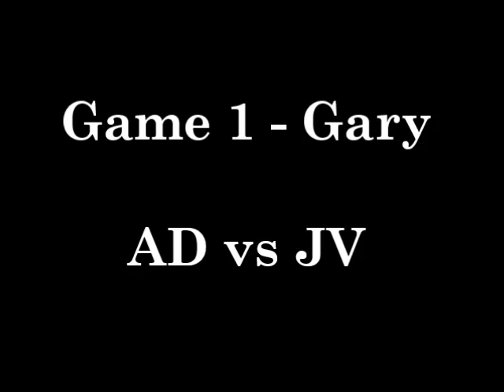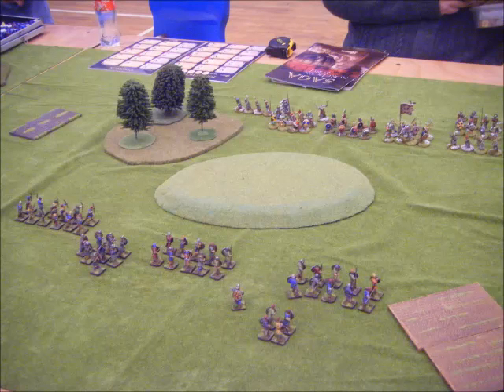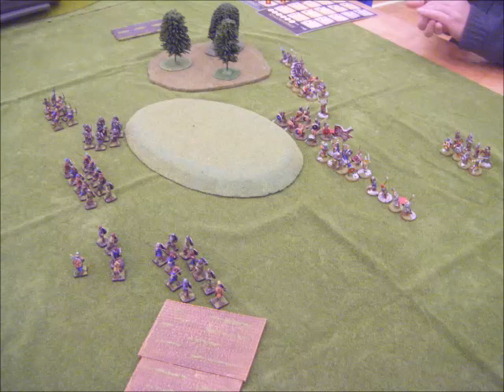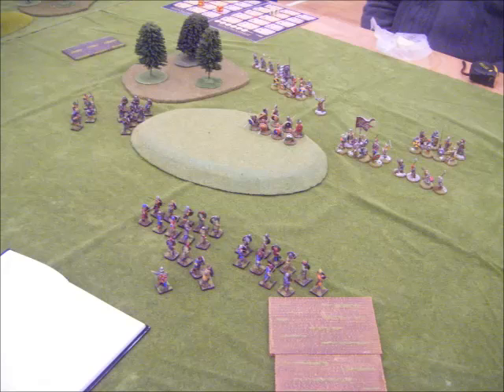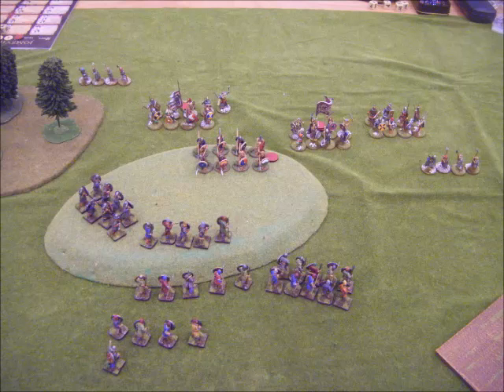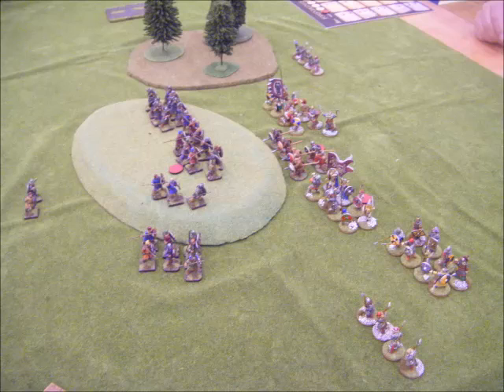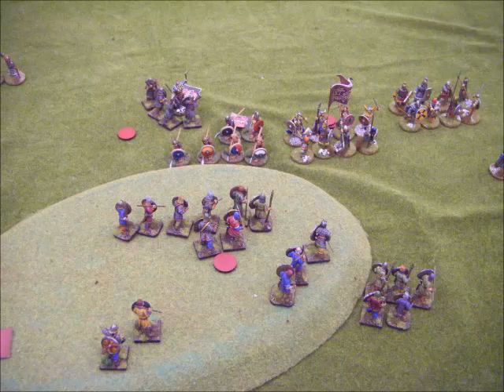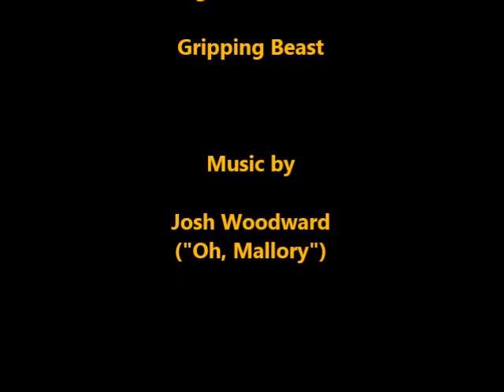PAW'14 Saga - AD vs JV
First battle report of the tourney held at PAW' 14

A steep learning curve.